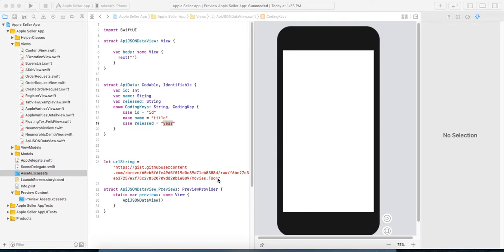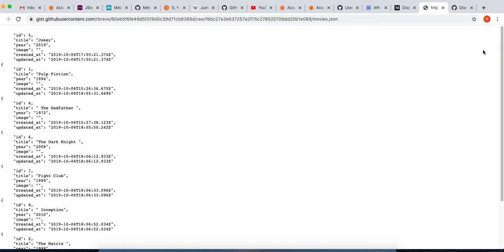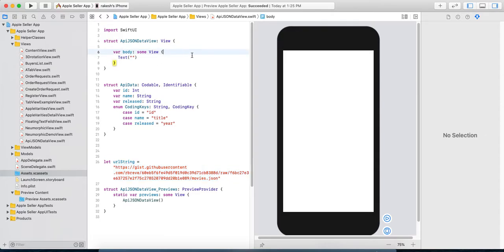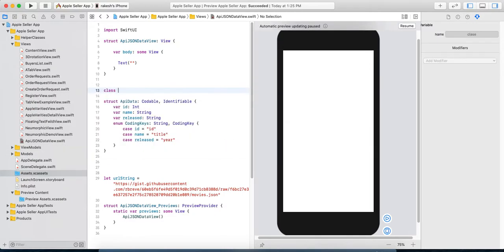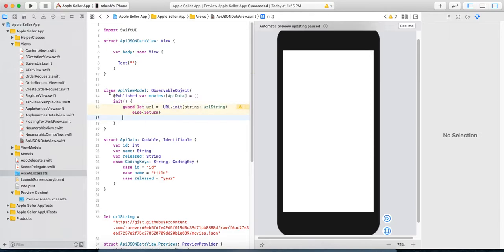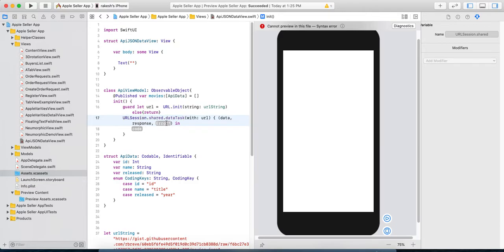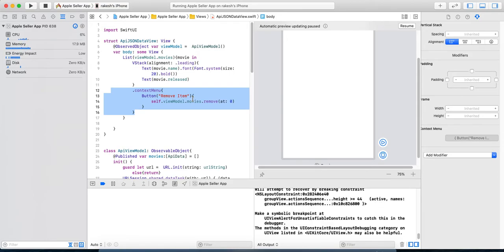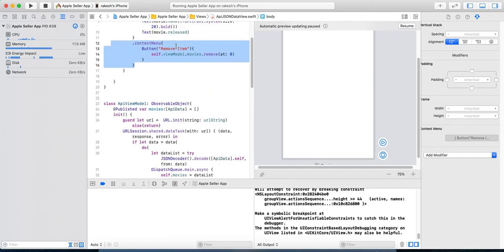SwiftUI JSON api | SwiftUI Context menu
In this video you will learn about how to get data from apis and parse that JSON data to models. Also you will learn about context menu also. Please see video till the end so you can know how it is working.

SwiftUI JSON Parsing | swiftui json data | swiftui json list | SwiftUI Context menu | SwiftUI context menu on tap | swiftui contextual menu | swiftui menu divider | Swiftui json codable